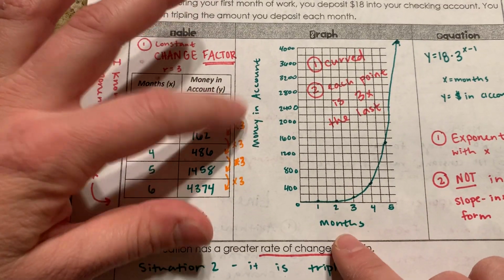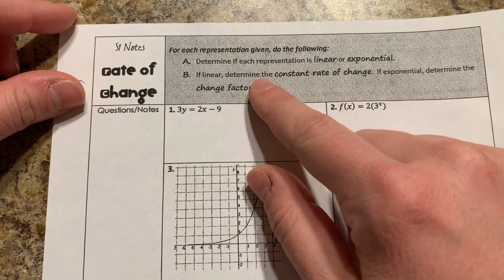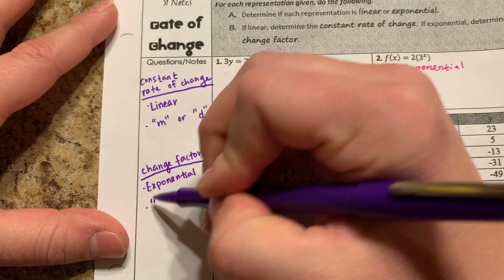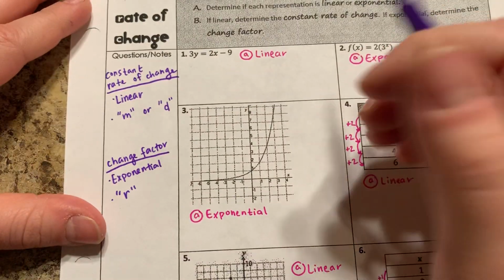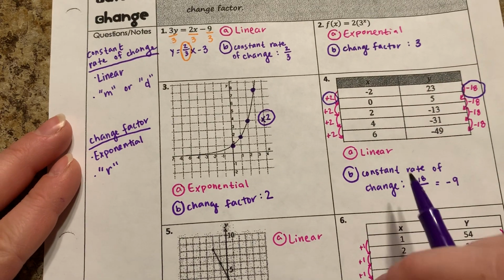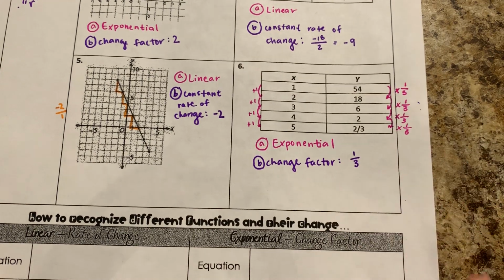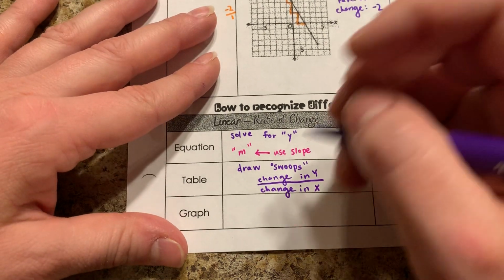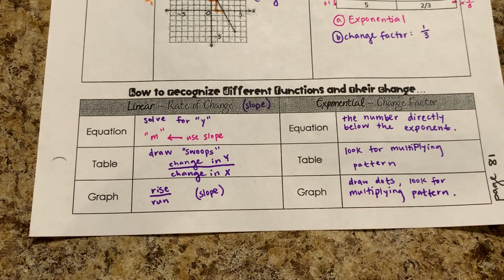Rate of Change (pg 81)